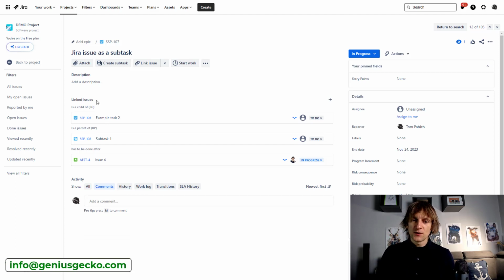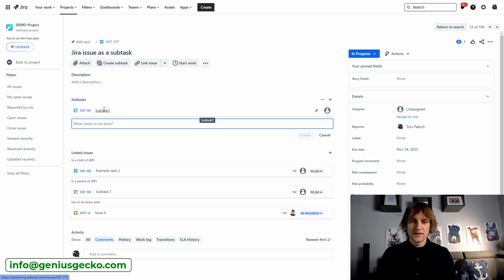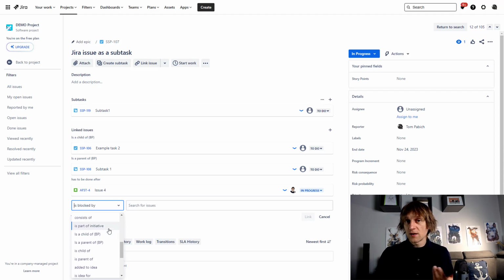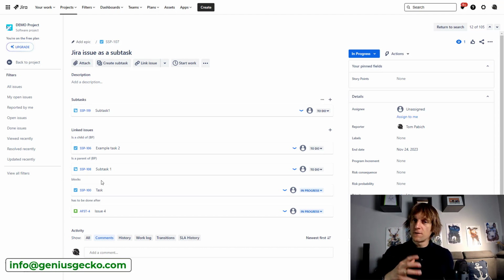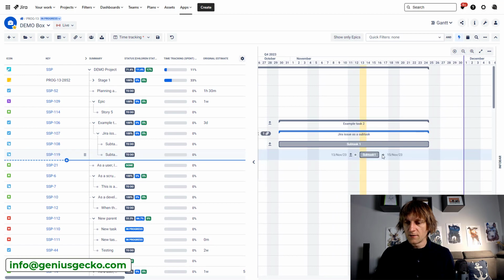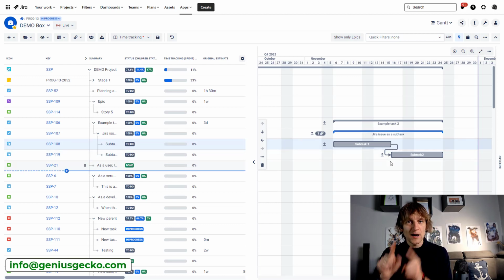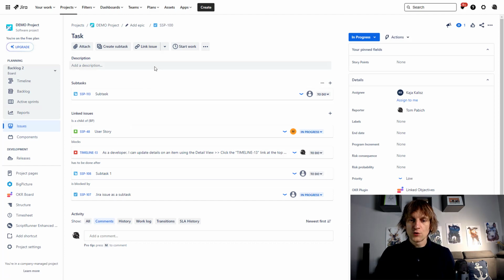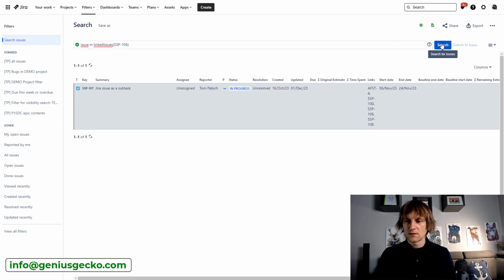Mastering Jira Links for Efficient Project Collaboration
Jira linking is one of the most basic elements of Jira itself. But it can be confusing at times, as there are also Epic Links, subtask links (kind of...). Also the names of built-in links suggest some logic behind them, but that's misleading as well... This is why I'm talking about link in this video. Hopefully after watching it, you'll better understand what Links are and what to expect from them.